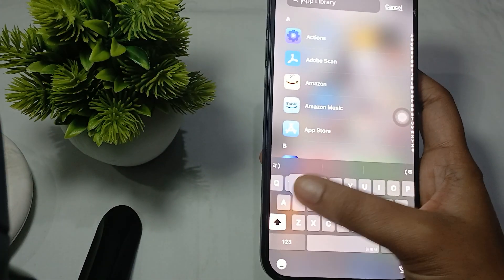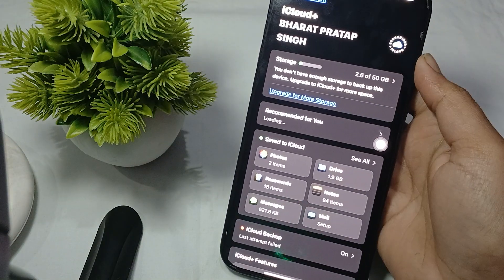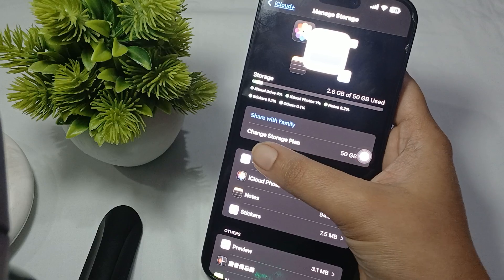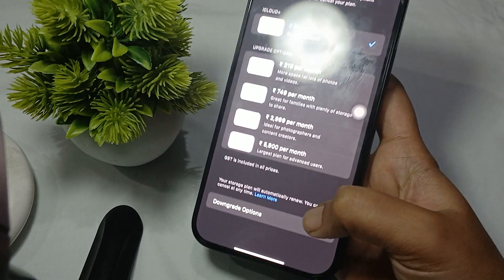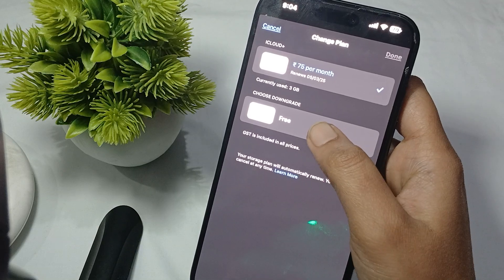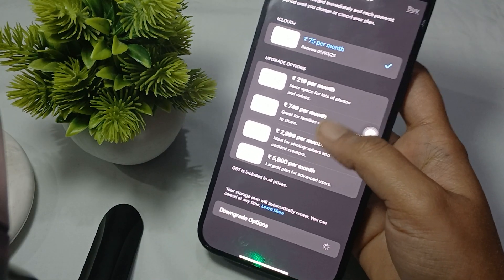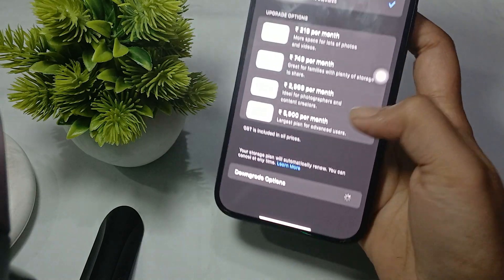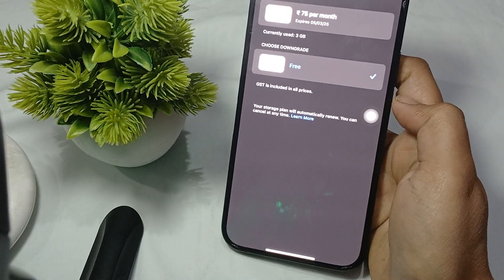How To Cancel iCloud Subscription On iPhone (2026)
In this informative video, we will guide you through the process of canceling your iCloud subscription on your iPhone. Whether you are looking to downgrade your storage plan or simply no longer need the service, we will provide step-by-step instructions to ensure a smooth cancellation. Join us as we explore the necessary settings and options available on your device.